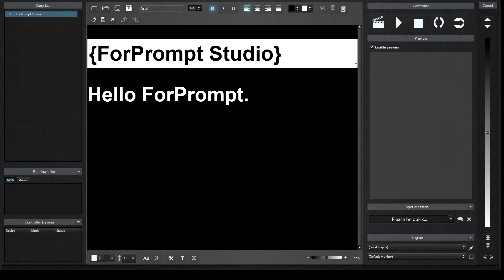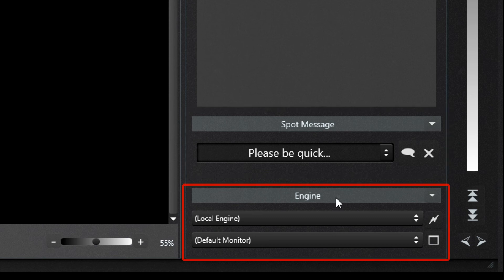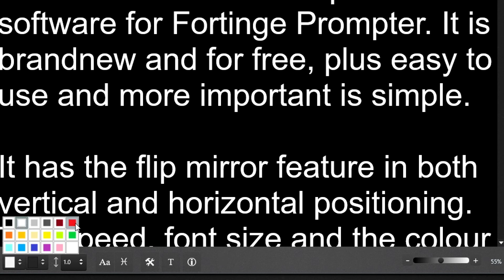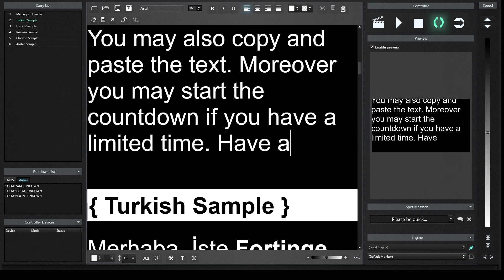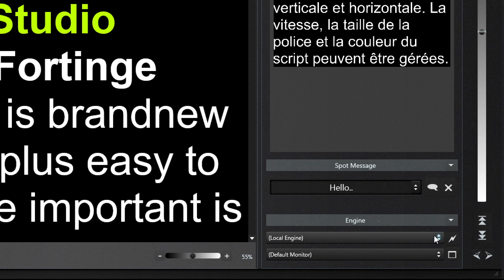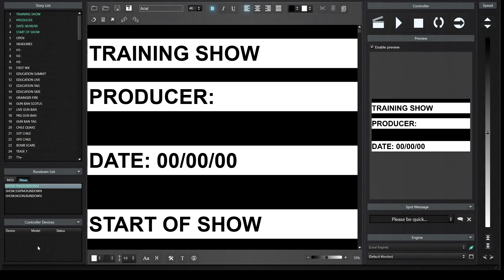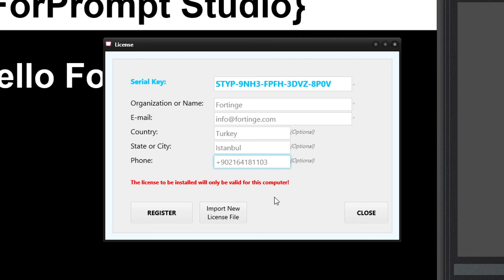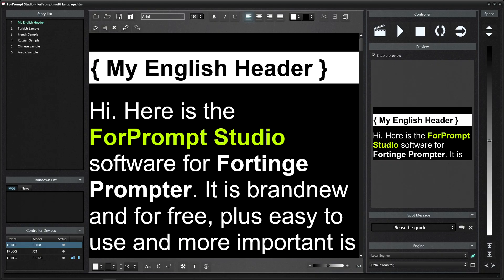Forprompt Studio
The new versions of ForPrompt Studio and Forprompt Studio News are released. Re-designed from the ground up, ForPrompt Studio becomes one of the best desktop teleprompter suites in the world .